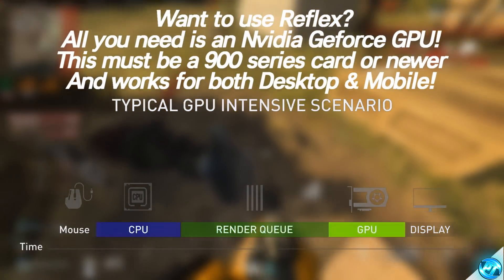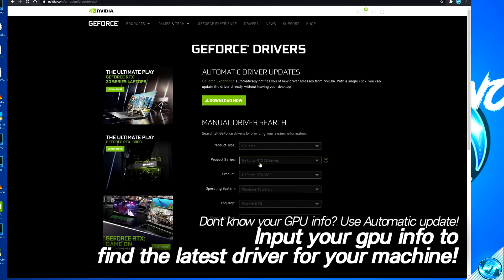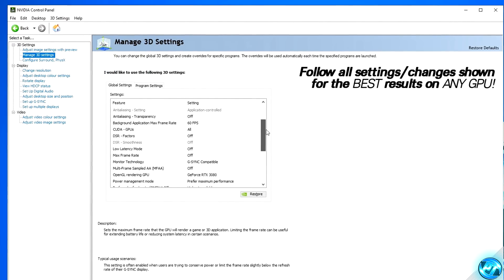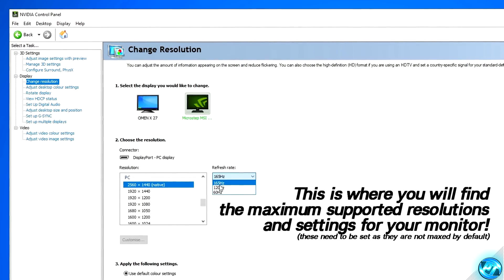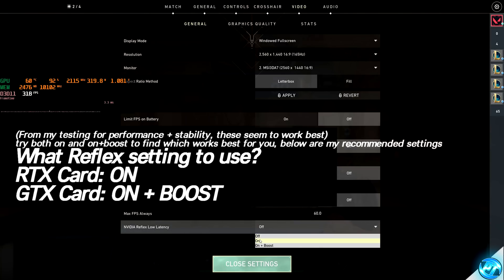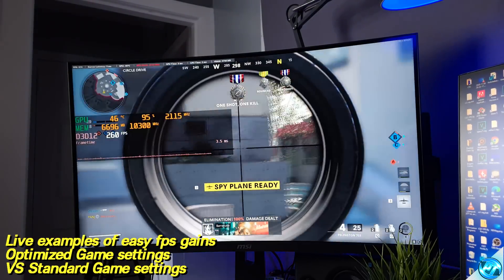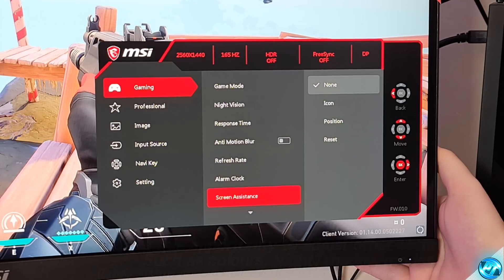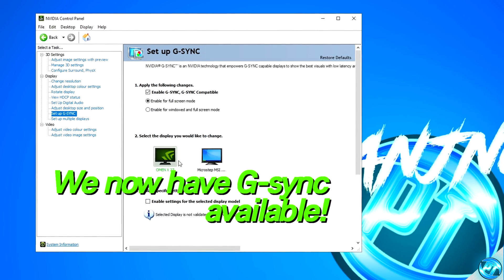🔧 How To Setup Nvidia Reflex Guide! - Reduce input latency and Optimize YOUR PC for GAMING🖱️✅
The ULTIMATE guide to REDUCE INPUT LAG by optimizing your PC, Monitor, Mouse & more ✅🖱️
This video features easy steps to optimize your Monitor, mouse and PC and how to use Reflex
Lets try for 5000+ Likes! 👍 For this Extremely helpful tutorial?! ✔️ - Big Thanks to MSI & Nvidia For providing the hardware shown!

This video will teach you guys how to properly optimize all settings for your gaming mouse, monitor and gaming PC to help you achieve the BEST input response times in gaming and other tasks to ensure the best gaming performance and going over quick and easy FPS boost methods to help you get the MOST out of your PC and gear!

🔻 Links & Other info to follow along with this guide 🔻

🔹Mouse Software (For most popular mice, dont see yours? google it)

▶️Links to products featured in this video (Provided by Nvidia & MSI)▶️